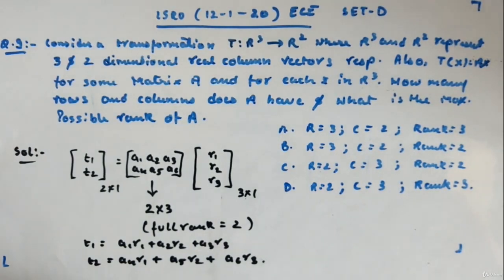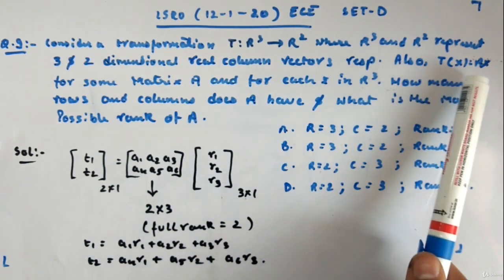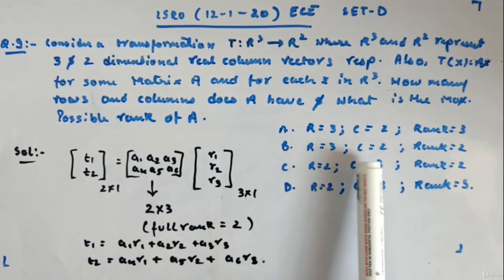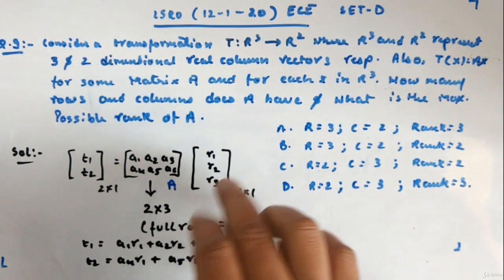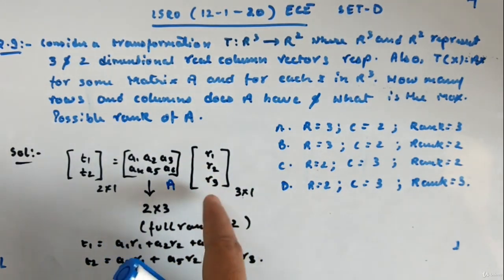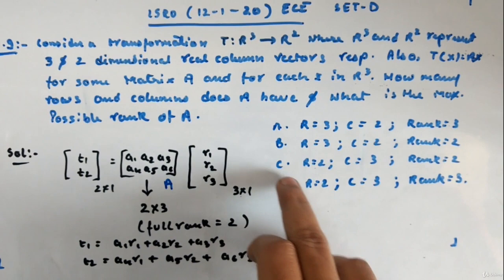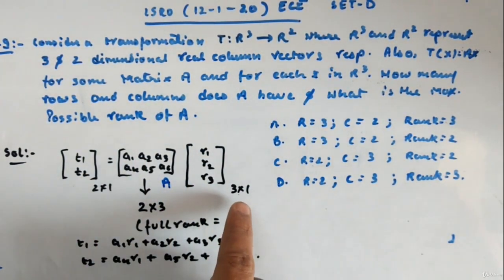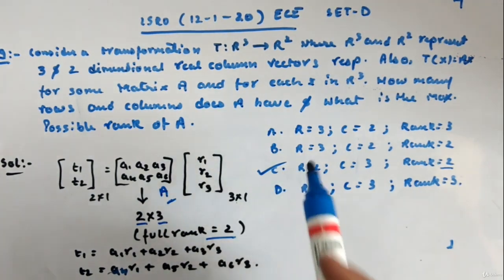Q9 - ISRO [12-01-2020] ECE Detailed Solutions